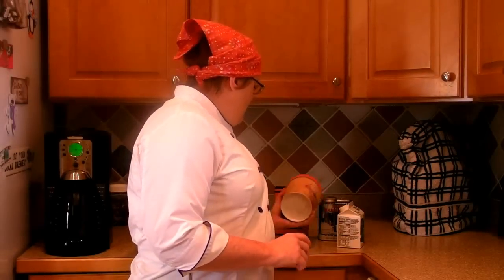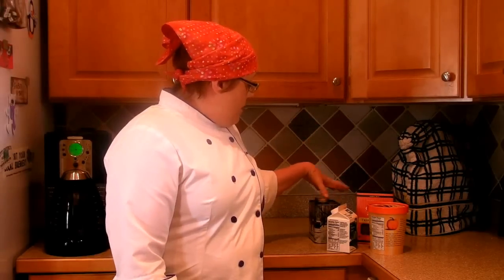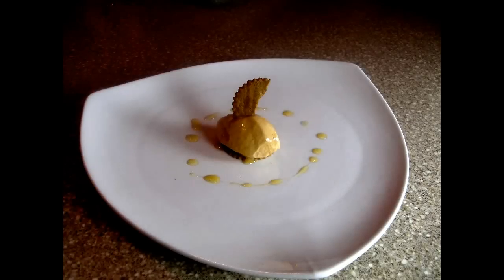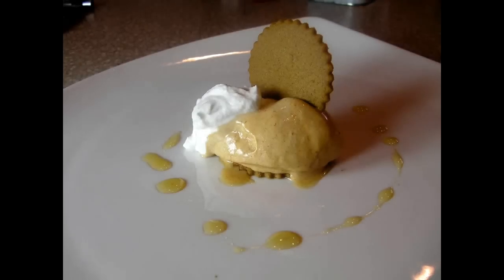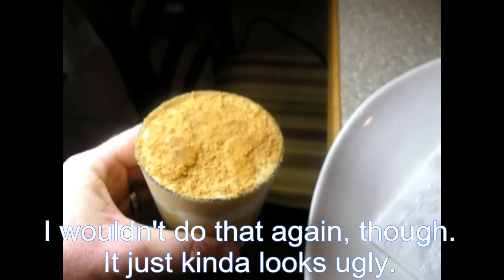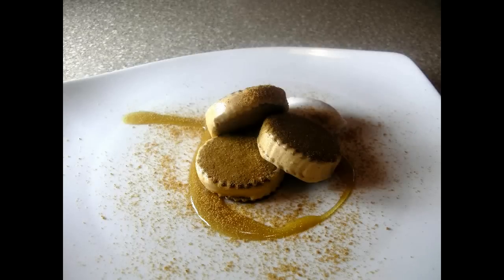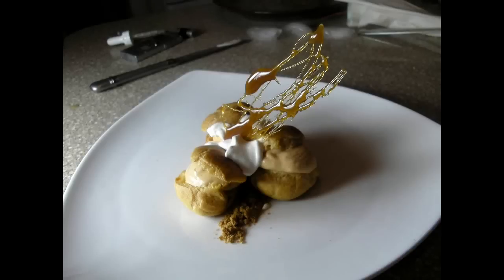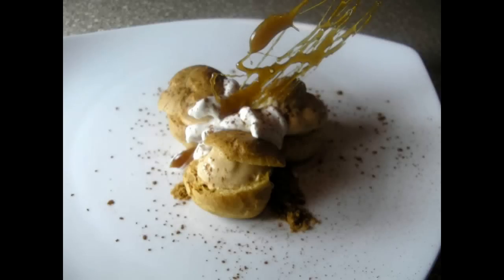PMAT Live! Episode 10 Plate-apalooza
Hopefully this episode of PMAT Live! will spark some ideas for your own creative platings.  Just a little planning and knowledge go a long way to elevating your desserts from homey to restauranty!

I would love to see some of your creative plating ideas.

About the music:

I found Renald de Matrexasse's music on Jamendo--a wonderful site with all Creative Commons licensed music.  I've never met him, but it took me five hours of searching to find music that I thought went with PMAT.  Thanks, Renald, for being so PMAT-ish!